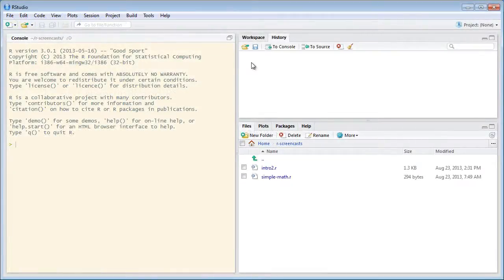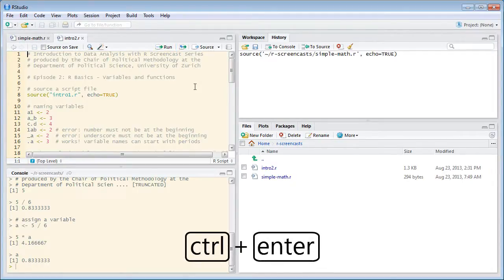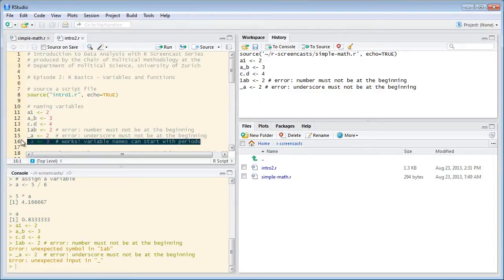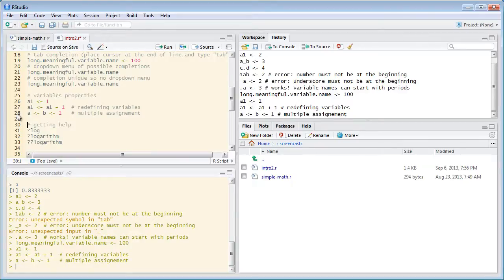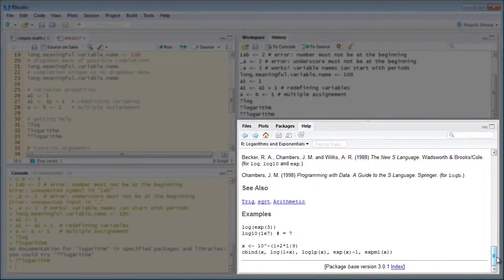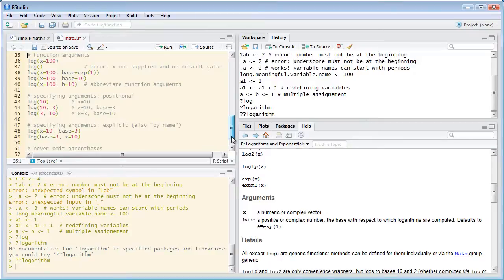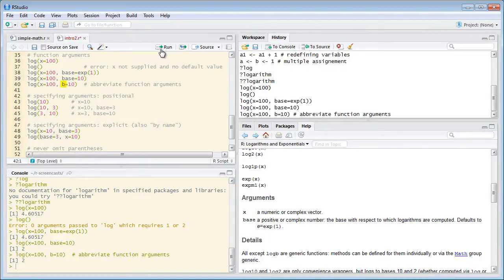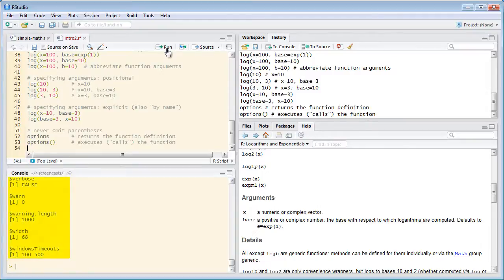Episode 2: R Basics - Variables and functions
This video is part of the "Introduction to Data Analysis with R" screencast series produced by the chair of political methodology at the political science department of the University of Zurich.

This e-learning content is new and we are always interested in improving it. Therefore, if some part of the presented topics remains unclear or you catch any errors, please inform us with a short comment. We will try to fix the issue as soon as possible.